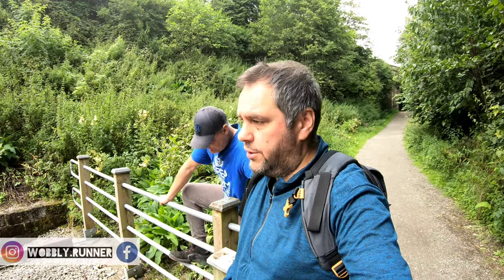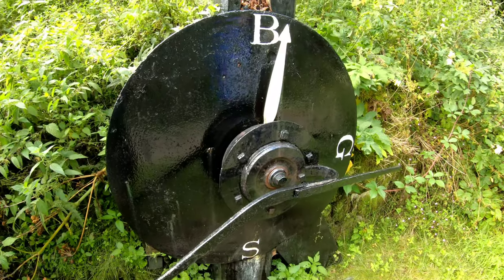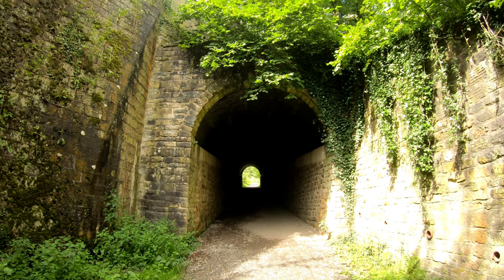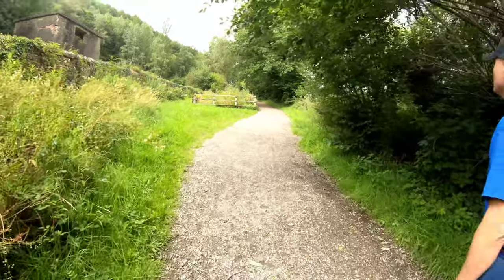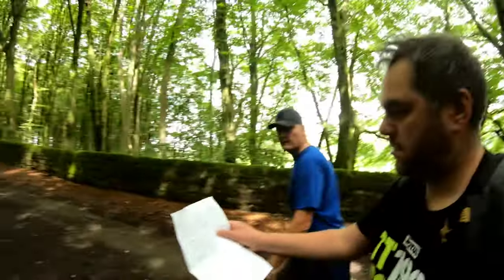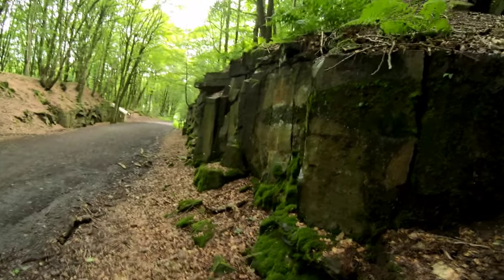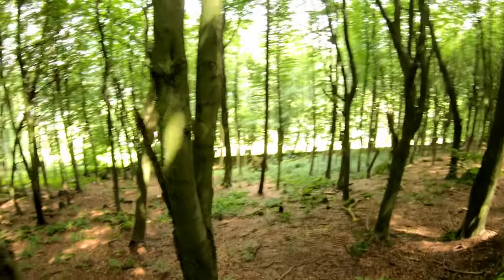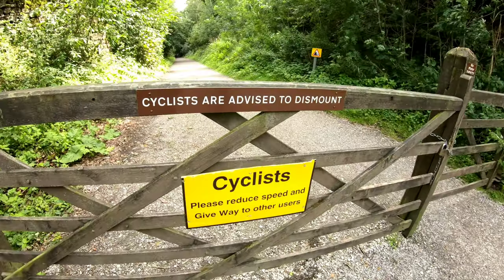Sheep Pasture Incline: A Railway and A Mountain, No Problem!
Part 3 of our Cromford & High Peak Railway series. We leave behind the lows of the Derwent Valley and start our first serious climb up the Sheep Pasture Incline.

Exiting the High Peak Junction workshops, the line ran under the A6 road to into Cromford and Matlock. Here the winding of the trucks up the hill began. Now a short tunnel, but once was a much shallower bridge as seen on historical photos. We then see the severity of the incline that faces us. 1 in 8 at its steepest, it's hard to imagine how engineers thought this would be appropriate for a railway and then how spectacular the sight of trains being dragged up a hillside by a chain must have been.

At the bottom, there is evidence that this did not always go to plan. Tales of runaway trains full of gunpoweder causing a mess at the bottom of the hill are well spoken. From the late 19th century a catch pit was installed to catch any wagons that got away. These would be diverted into a small tunnel - evidence of wreckage of such wagons can still be seen today in the pit.

Half way up up Sheep Pasture incline was the original Cromford Engine House, before it was later powered the full length up to the top by the engine house at Sheep Pasture Top. Through the cuttings and clinging to ledges the line hugs until it reaches the top. The engine house still stands today, empty of the beating heart but the architecture still remains. This was home to the original Butterley Beam Engine, a stationary steam engine that provided the power. Later it was replaced with the workings of an actual steam engine, mounted inside the building. At the end of its life, it received an electric motor.

In this series we'll be following the disused railway line the 33 miles from Cromford in the Derbyshire Dales over to Whalley Bridge in the High Peak. In the first part we look at the section of the railway that was extended to meet with the main railway line.

During the conception of the Cromford and High Peak Railway, canals were in fashion and railways hadn’t really taken off yet. The line exists as there was a desire to connect the Peak Forest canal (Manchester's industry in the West) to the Cromford Canal and the various industry in the East Midlands. A canal was considered but the number of locks to cross the peak district would be enormous.

So instead, a tramroad, or tramway was decided to be the way forward. Horse drawn with rope inclines at several locations to pull the wagons up the steep gradients.

An extremely ambitious venture at the time coming only a handful of years after the Stockton and Darlington railway. This makes it one of the world oldest railways. The 33 mile long line opened at the turn of the 1830s connecting the two canals and shortly after the horses were replaced with steam engines. The inclines were powered by static steam engines that we will see in later episodes.

We’ll see as we progress down the line, various challenges that ultimately led to the line's closure. Apart from a few quarry lines, the railway closed in stages up to 1967.

These days a large portion of the line is accessible as the High Peak Trail.

**the 1853 extention**
By the mid nineteenth century, railways were starting to take over and canals were on the decline. The nearby Midland Railway (or   Manchester, Buxton, Matlock and Midland Junction Railway as it was known then) passed through Cromford, arriving in 1849 and given the Cromford & High Peak Railway didn’t connect to any other railways, it was decided to extend soutwards by a few miles to join the two together. And this is where the high peak junction where we start this video connected in 1853.